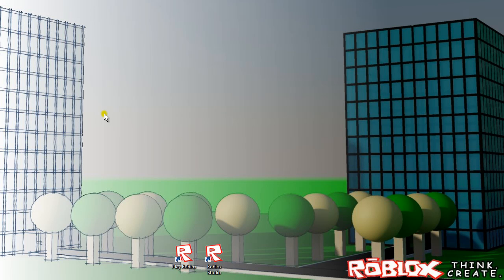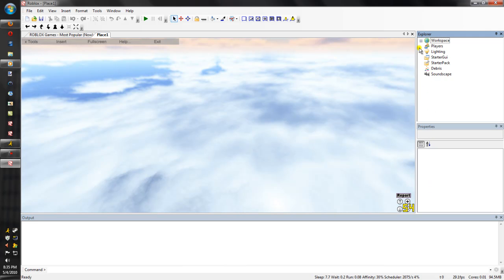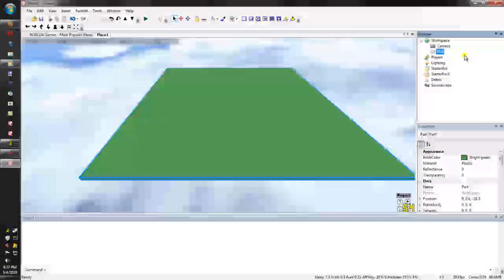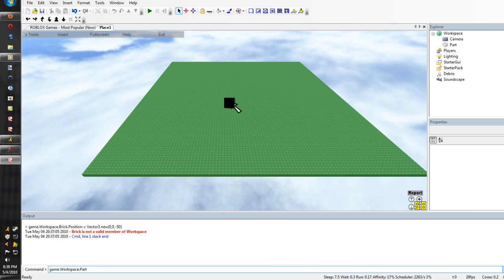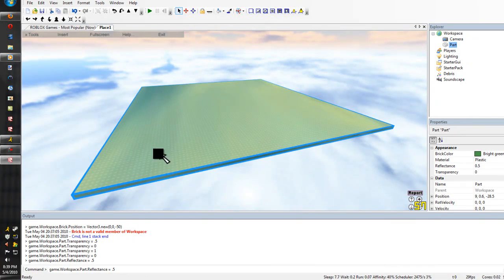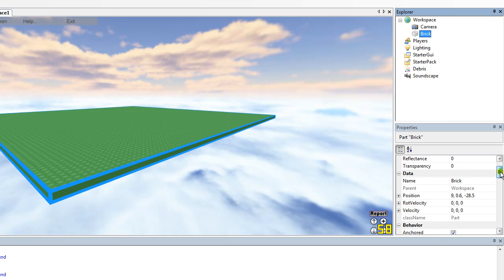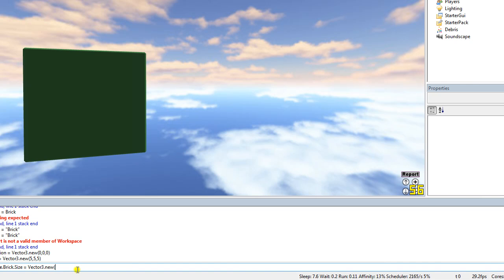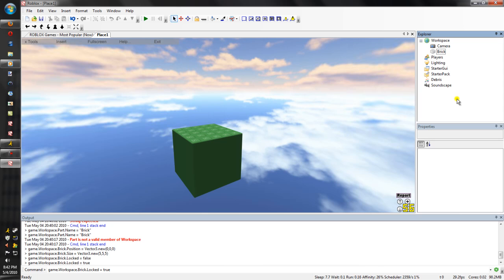Roblox BASIC Lua Scripting Tutorial - Editing Brick Properties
This is a BASIC Lua scripting tutorial for Roblox.